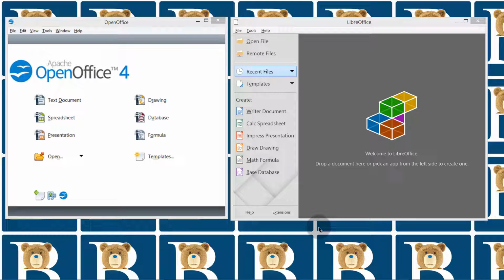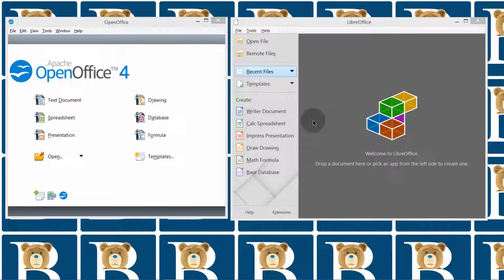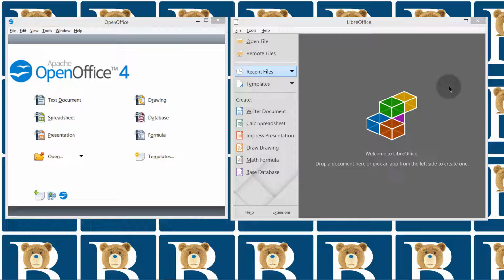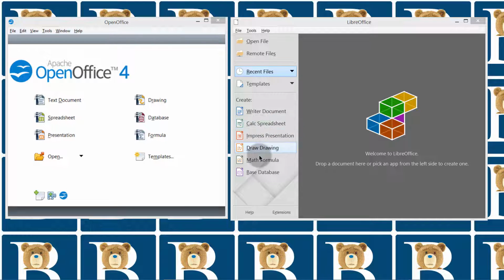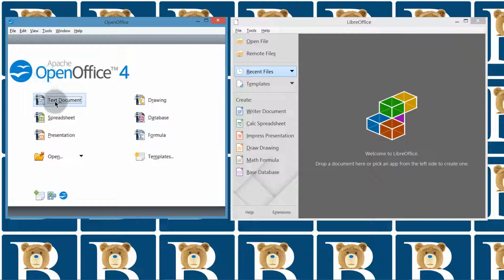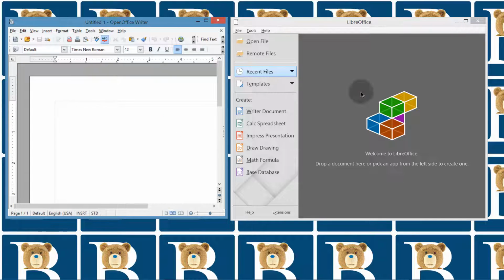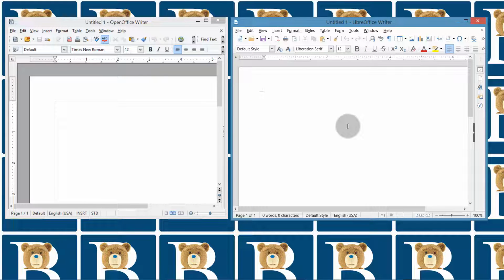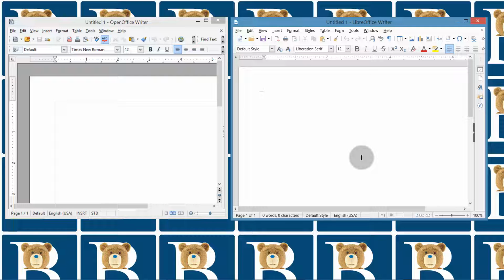Openoffice vs LibreOffice - Openoffice or LibreOffice which one should you choose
So you're seated there thinking to yourself, should you use OpenOffice or should you use LibreOffice ?
  I'm not going to waste your time and I'm just going to tell you, if you have a choice between the two you should use LibreOffice and here is why.

First of all it has a better interface than OpenOffice .
Number 2, I’ve found that the performance of LibreOffice is better . And I’ve used both of them for quite a while and that is my earnest opinion. If you want to use one, just use LibreOffice . But I still have both of them installed anyway.

You can see they have the same same features here. You can just use these to create the same documents that you would create on the Microsoft Office Suite . If you have a choice between the just use LibreOffice because the interface is much better.

Let’s look at Text . And you can see this takes some time just to open up . Let us do the same here, Writer document , and you can see it’s very instantaneous and they are both running at the same time.

I also have a bunch of other programs running in the background. So, that's how I’ve been able to determine that the performance of this is much better. The performance of Libre Office is much better.  Just use this if you want to use a Free Microsoft Office alternative, choose Libre office .